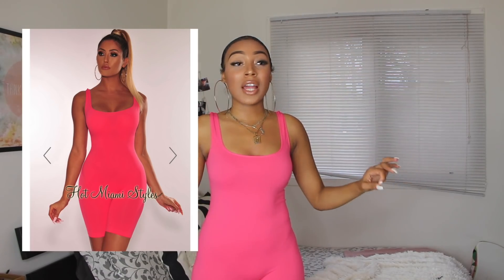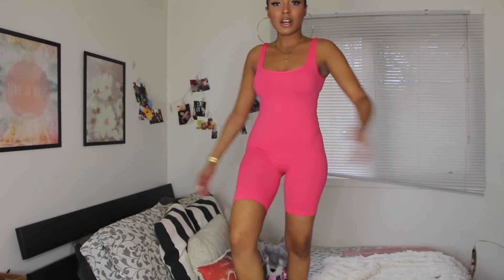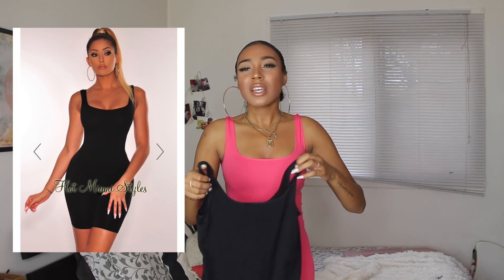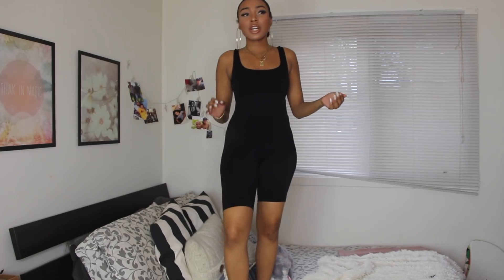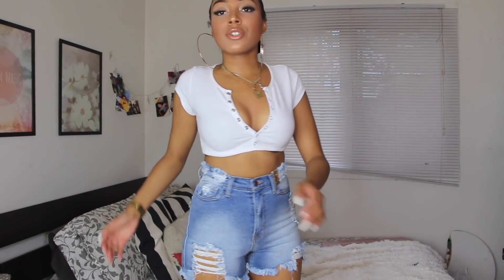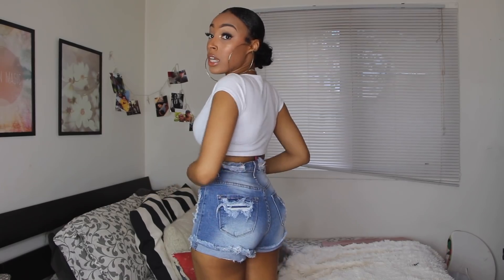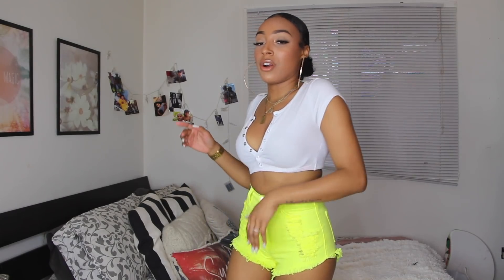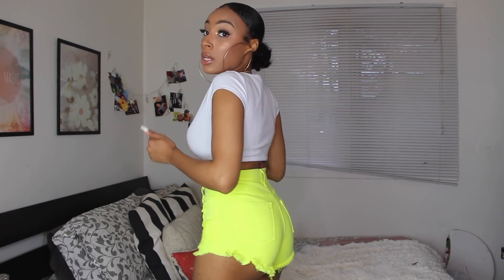HOT MIAMI STYLES SUMMER TRY HAUL! | DARCIA DORILAS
SUMMER'S ALMOST HERE !!!  Who else is excited ?! I know I am ! I just wanted to come on here and let you guys know how grateful I am for each and every single one of you ! 💕

todays video is a try on haul with HOT MIAMI STYLES  , iv'e never tried their brand before and I was pleasantly surprised with how great the clothes are ! LOVE YOU

SIGMA BEAUTY : DARCIAXO

ITEMS :

- BLUE DISTRESSED SHORTS - SIZE SMALL :  N\A